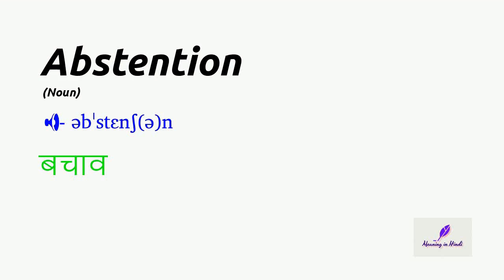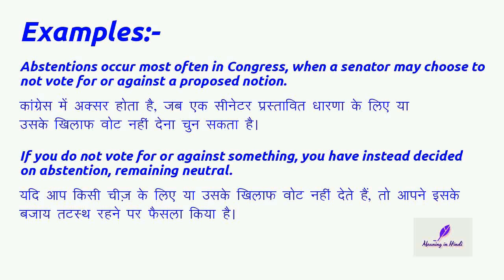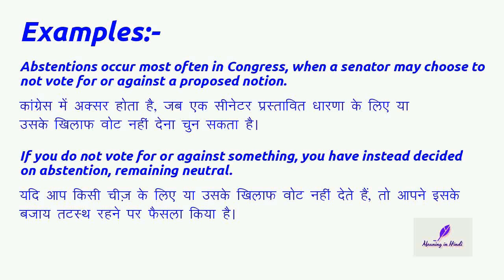Meaning of "Abstention" (Noun) in Hindi | Abstention का मतलब हिंदी में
Meaning of "abstention" in Hindi with examples | abstention का मतलब हिंदी में | Meaning In Hindi